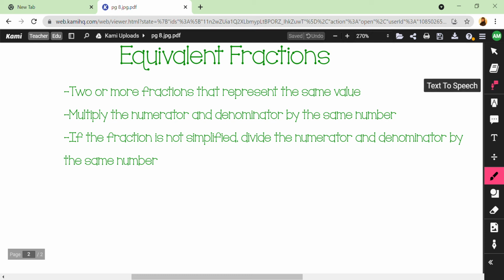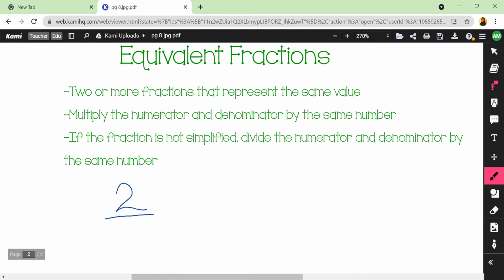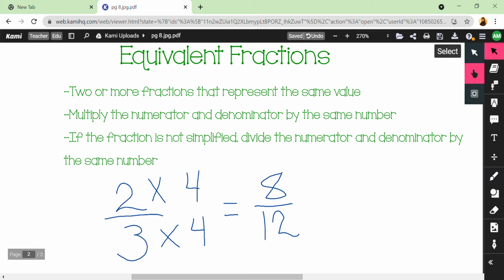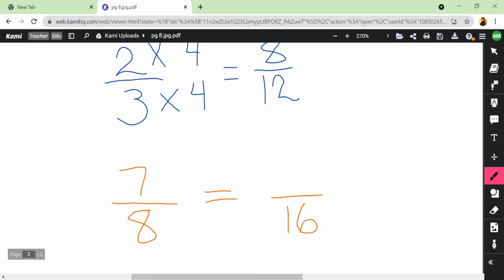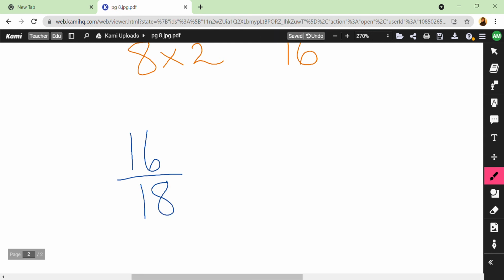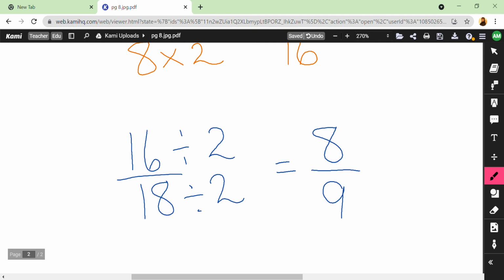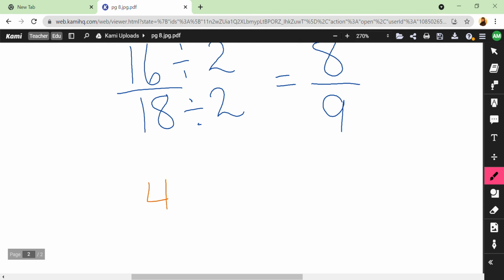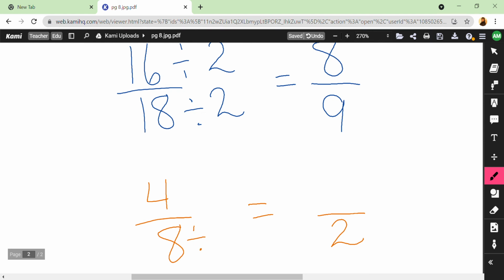Equivalent Fractions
Quick tutorial on how to make equivalent fractions